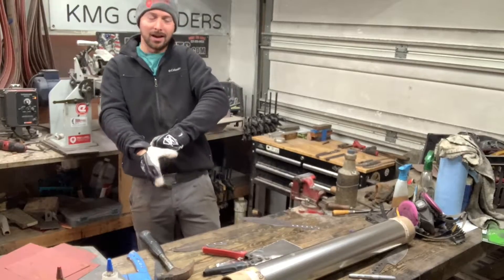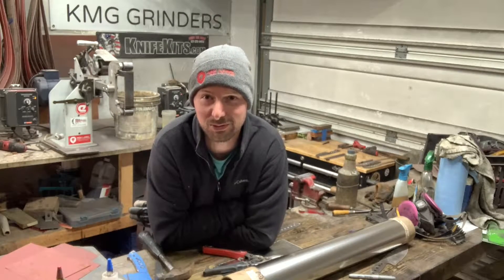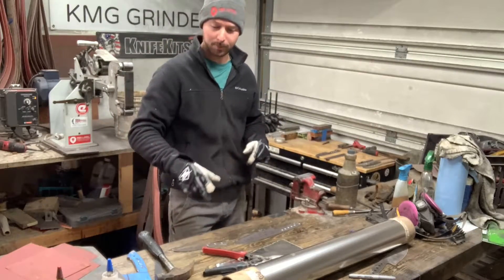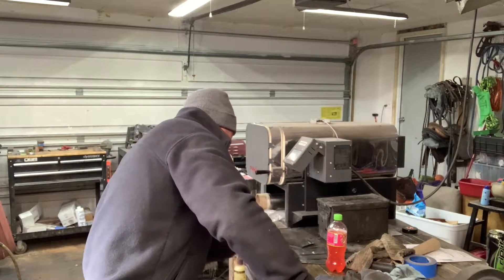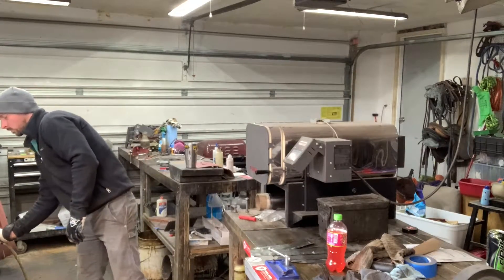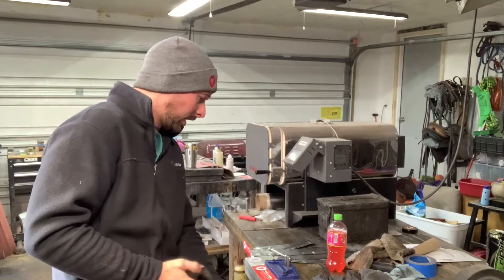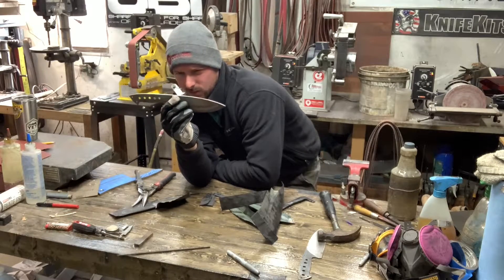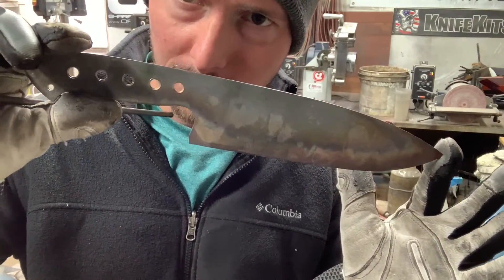How to heat treat STAINLESS steel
In todays video I show my process for heat treating some 440c stainless steel.

Heat treat foil….

Snips I use to cut it…